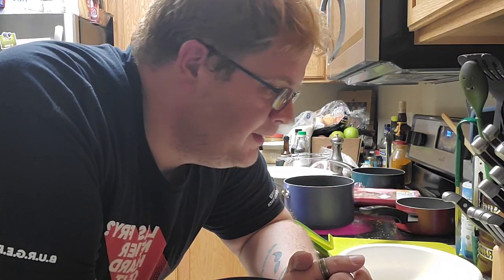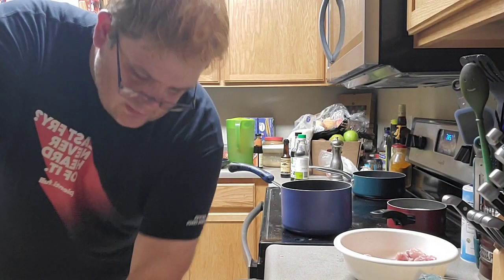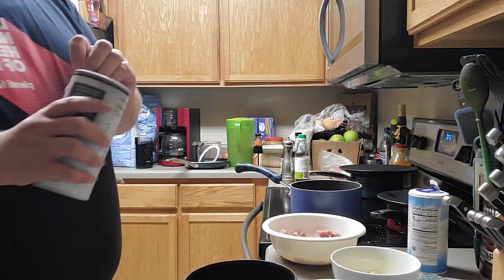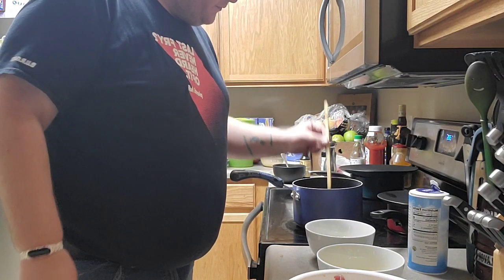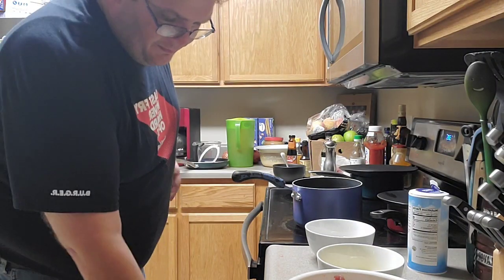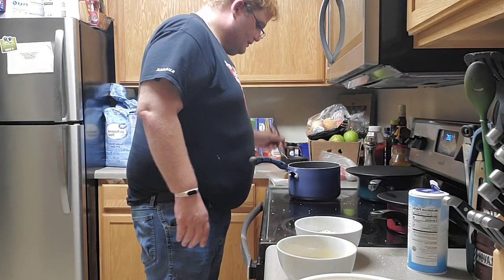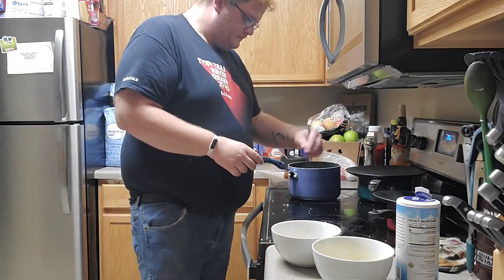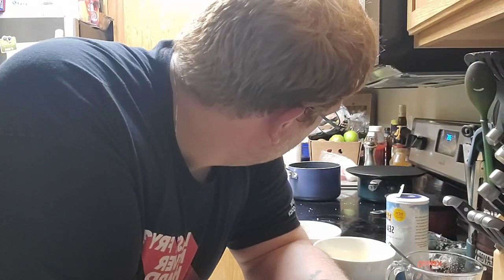November 16, 2020(1)